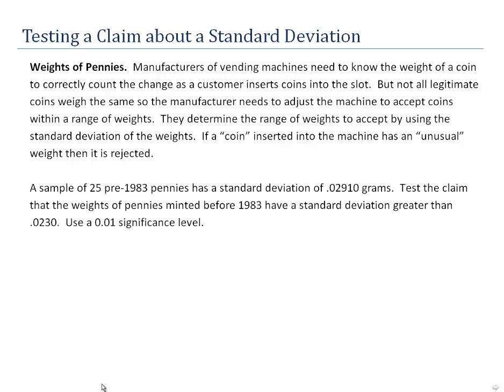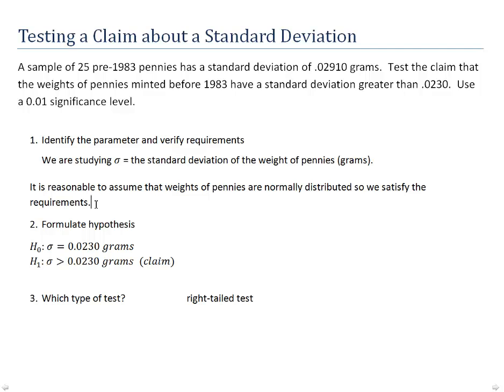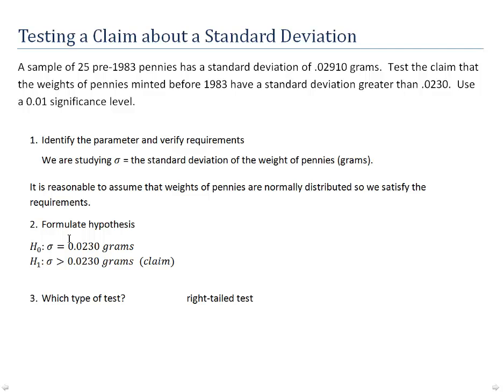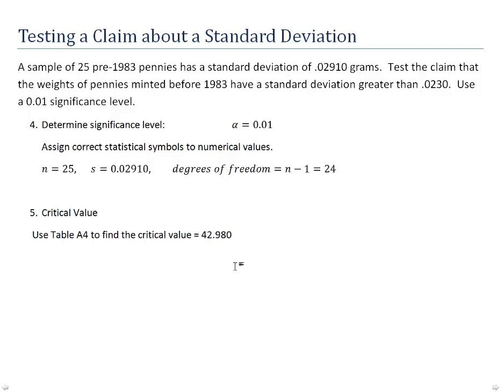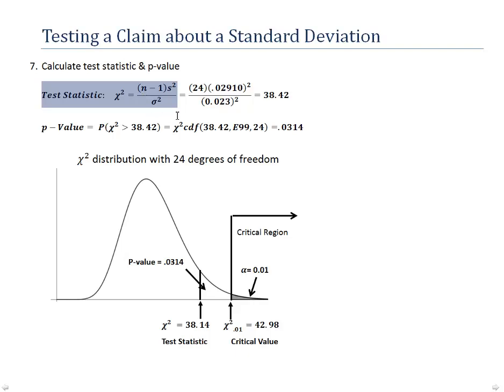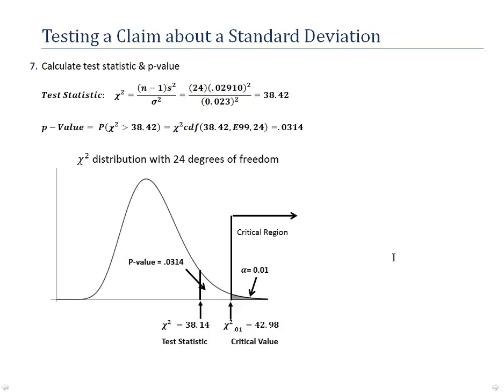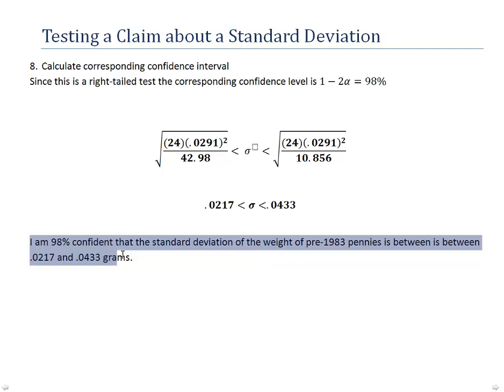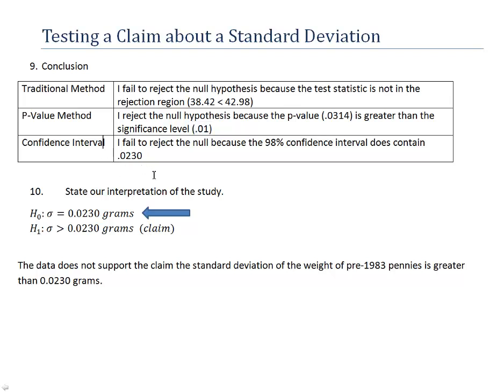MA106 - Tutorial 5 - Chapter 8 - Testing a Claim about a Standard Deviation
Developed and Presented by Mr. John Vosburgh, VMI